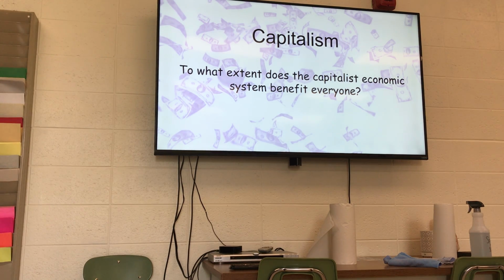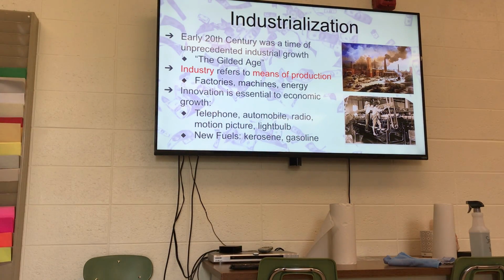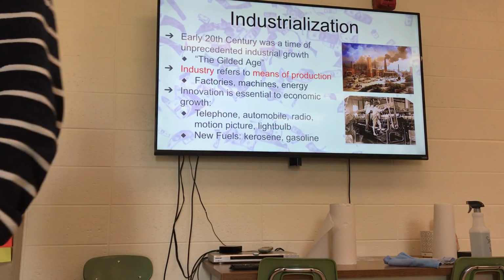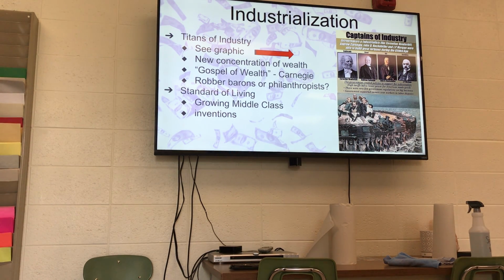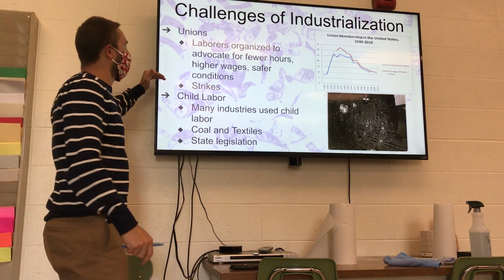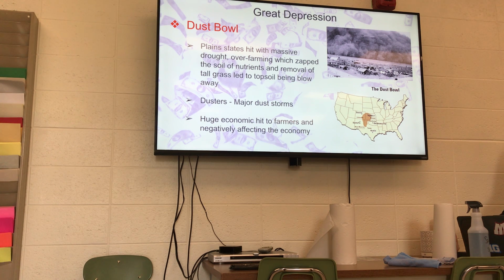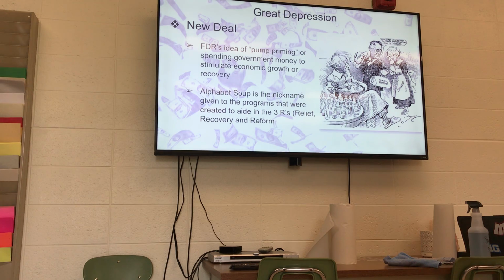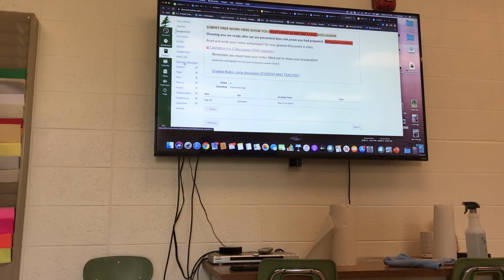Capitalism Intro 1900-1945